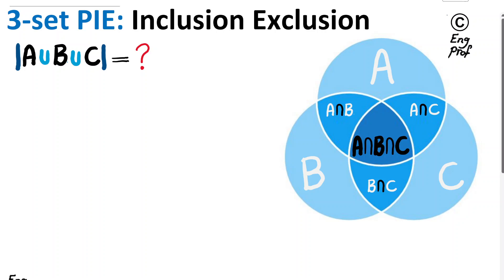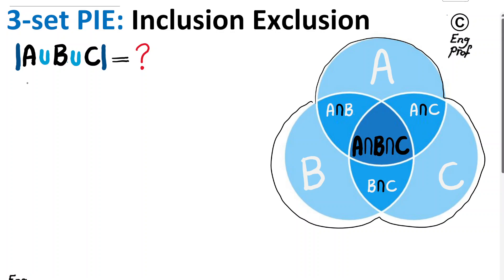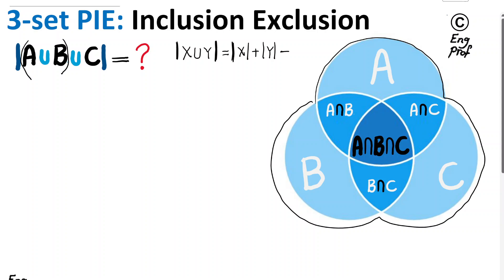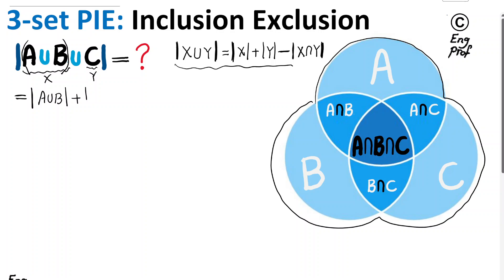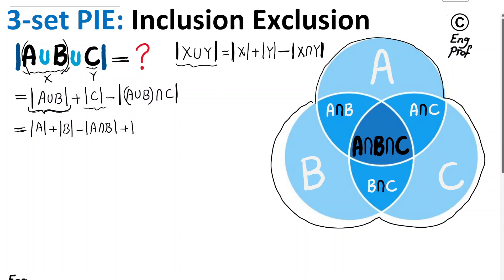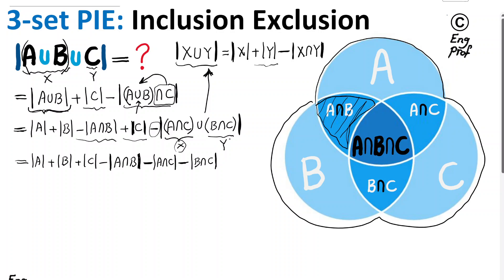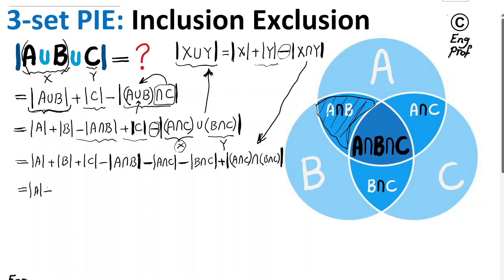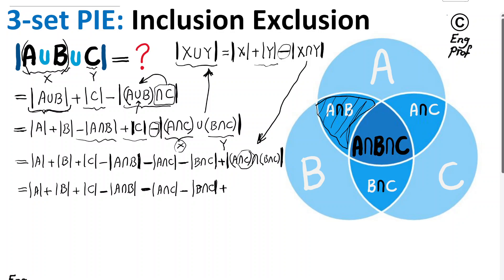3-set PIE: Principle of Inclusion Exclusion quick proof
Three-set principle of inclusion-exclusion is a practical formula to find the number of elements in the union of three sets. A quick direct proof is presented in this video for the the formula of the 3-set inclusion exclusion principle.  This quick method relies on set identities for union and intersection set operators.